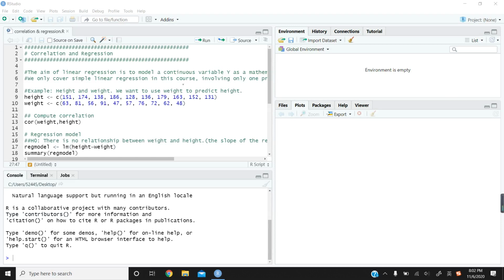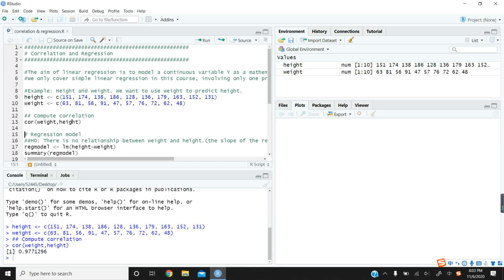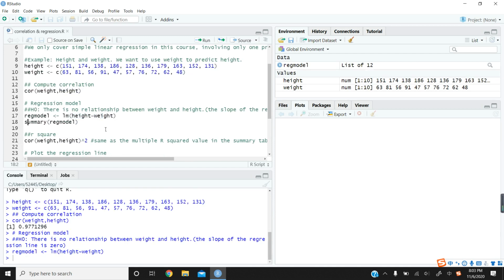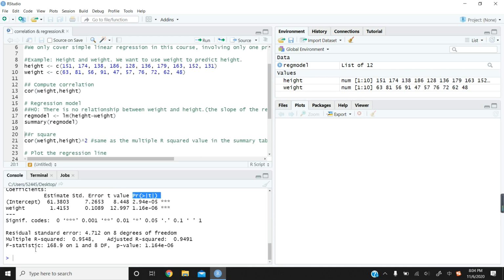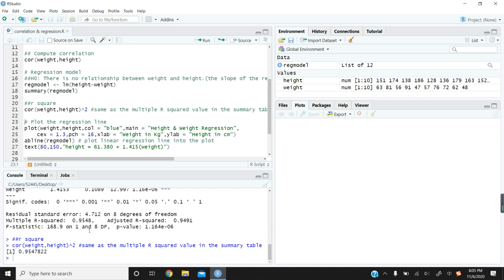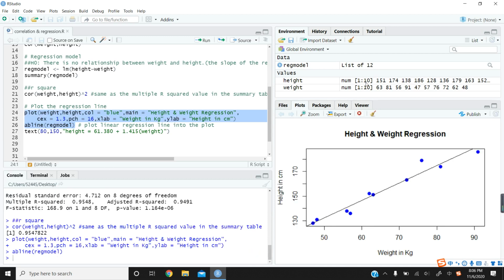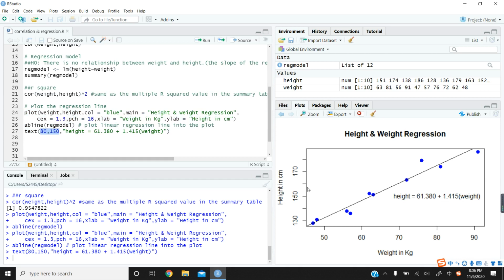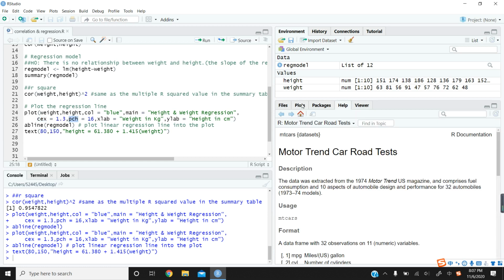[EPSY480] Correlation and Regression